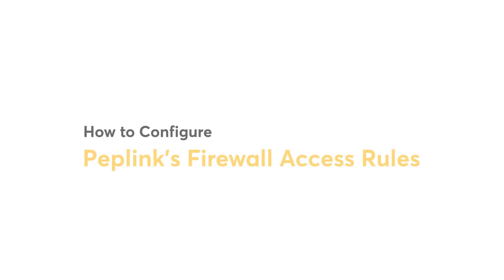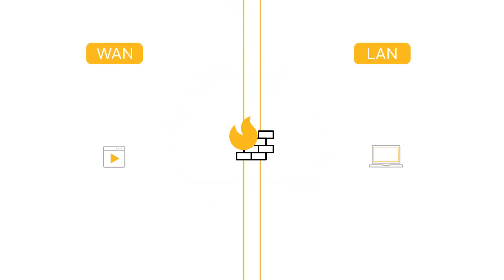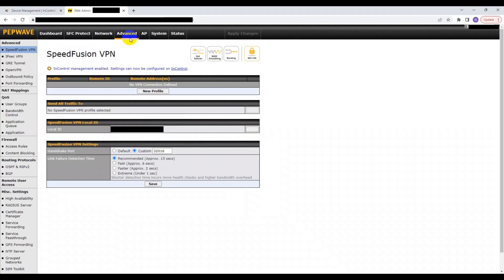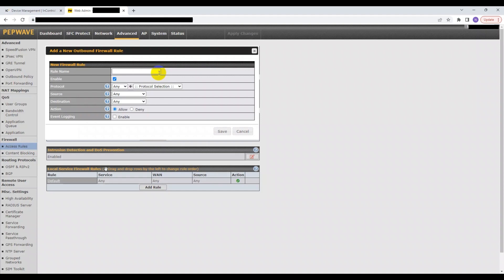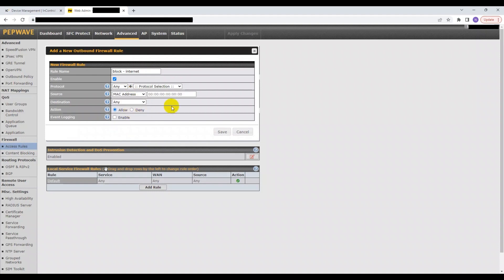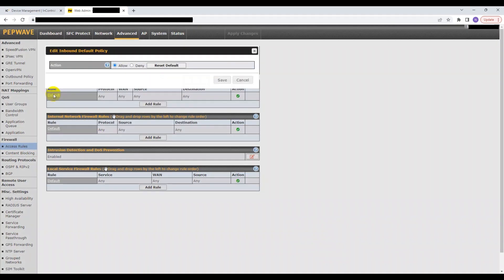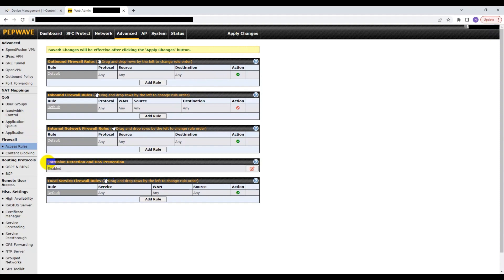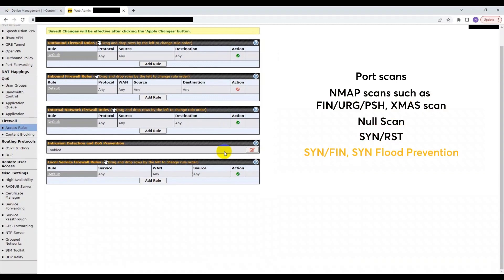Support | How to Configure Peplink's Firewall Access Rules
Learn how to configure Peplink’s firewall access rules. You now have the choice to block specific devices or traffic. This makes your network more secure by preventing potential cyberattacks. Now, you can also selectively filter data traffic between the WAN and LAN side of the network. The four firewall configurations that have been implemented for your custom network needs include Outbound firewall rules (LAN to WAN), Inbound firewall rules (WAN to LAN), Internal network firewall rules (VLAN to VLAN), and intrusion detection and DoS prevention.